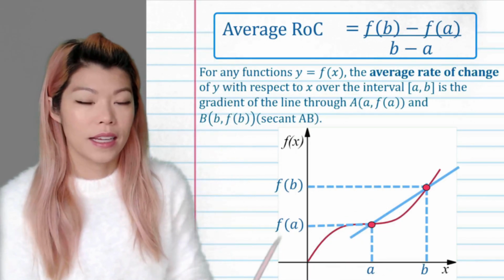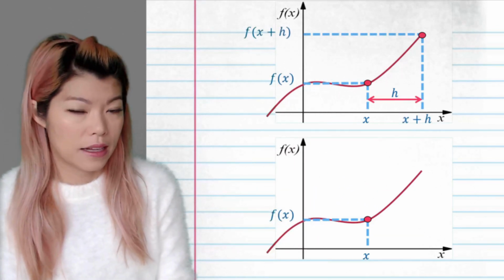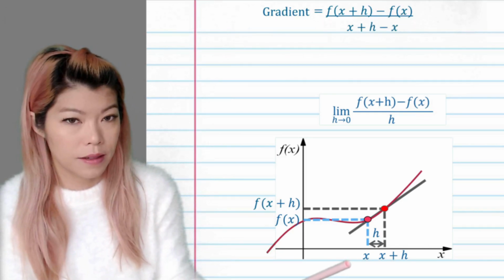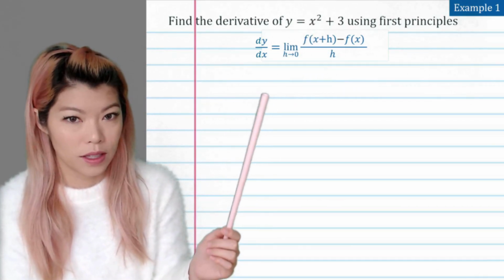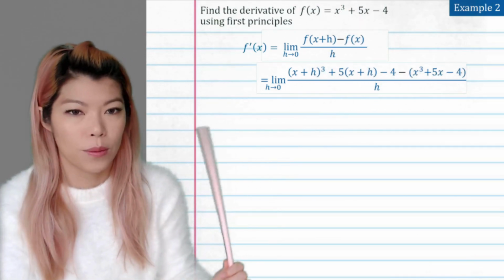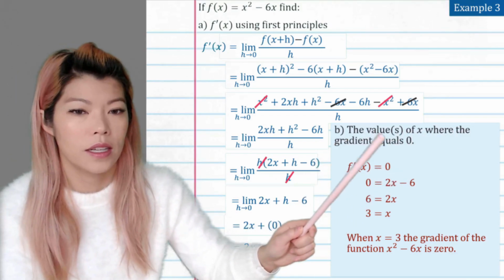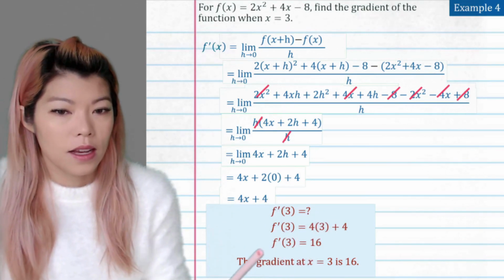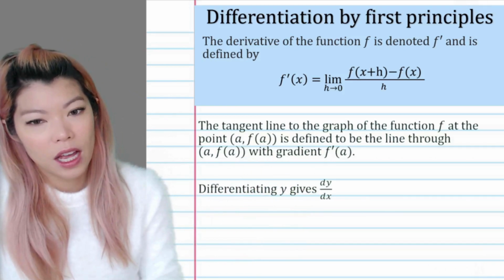R11 The Derivative